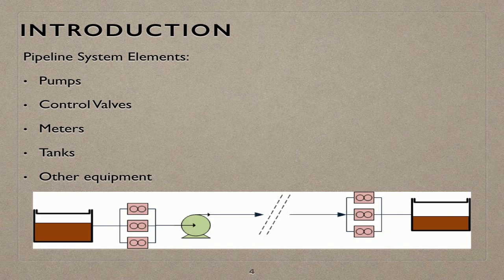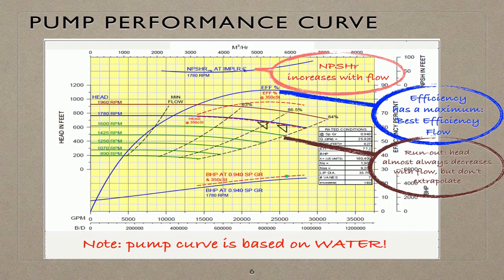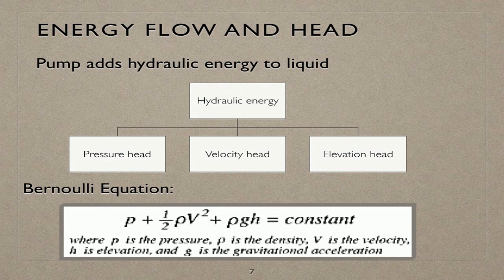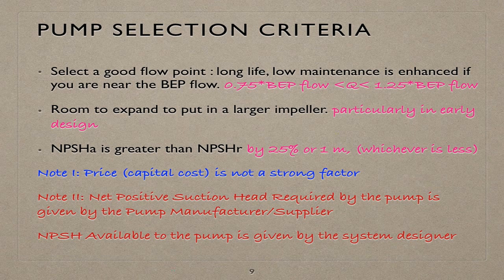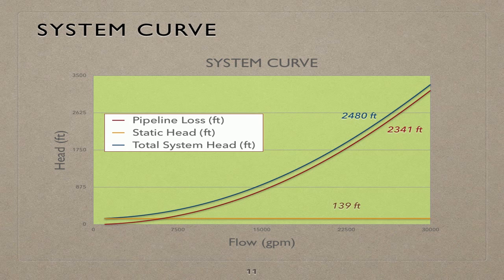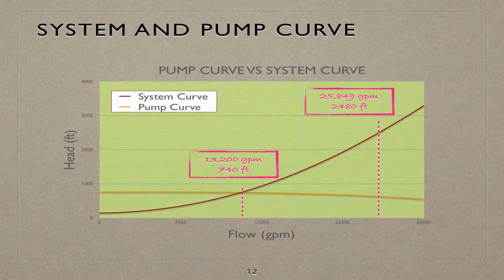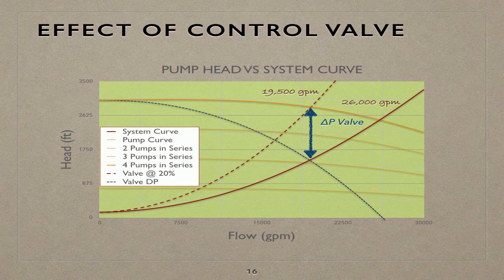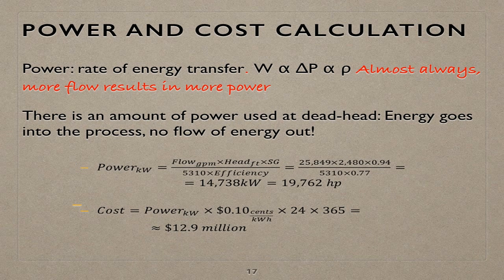Process Design - Pumps I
In this lecture I talk about the basis of centrifugal pump selection and sizing. More precisely we will learn how to select a proper pump and motor at a specified flow rate for a defined system. Before we go to the design part we go through some theoretical knowledge in this regard.